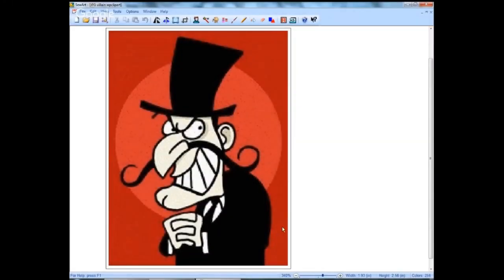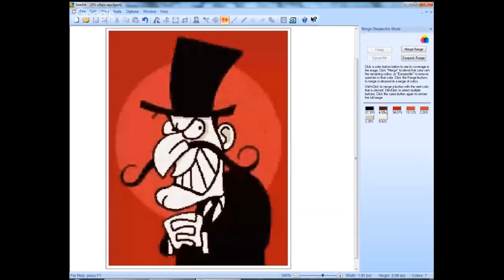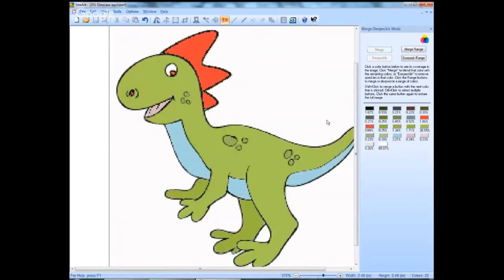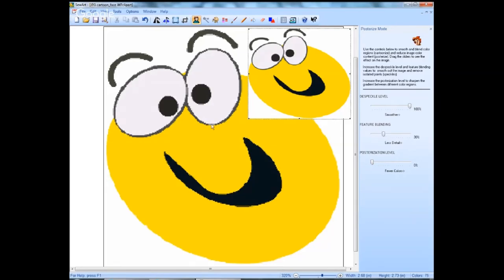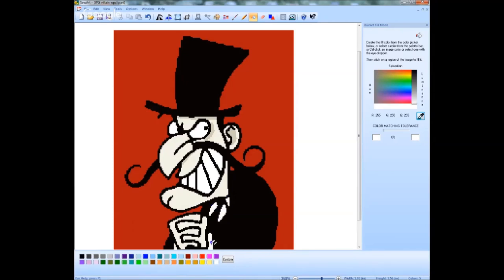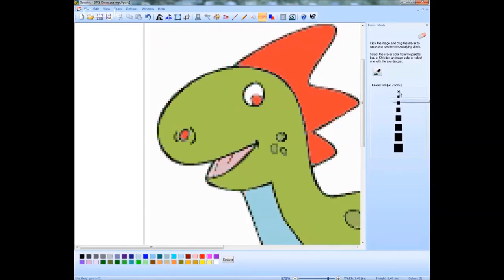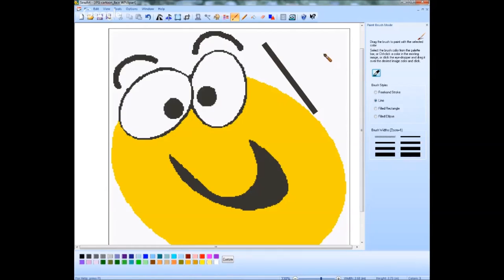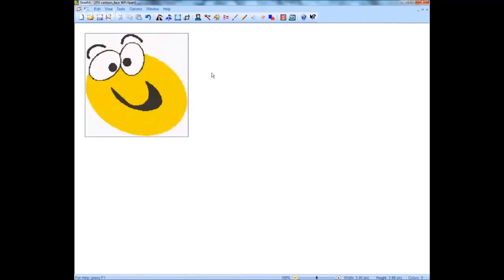Preparing Images for Digitizing in SewArt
This video is a comprehensive tutorial for preparing images for digitizing with the SewArt digitizing program from S & S Computing.  This is video 2 of a series, which will follow 3 different images through the process of reducing the colors, touching them up with artwork and finally cropping and resizing them.  This process will prepare these images for creating a stitch file.

In the first segment, the use of the posterize, wizard, color reduction and merge color tools are explained.

In the second segment, the use of the paint brush, pencil, fill bucket and eraser tools is shown.

In the third and final segment, the crop and resize tools are explained, along with a brief overview of the reflect and rotate tools.

This is a lengthy video.  I encourage viewers to watch a segment and then stop the video, open the program and practice what you have learned.

Segment 1 (Color Reduction Tools) begins at 0:01:40:00
Segment 2 (Art Tools)  begins at 1:05:54:00
Segment 3 (Cropping and Resizing)  begins at 1:56:26:00

Instructions for using the zoom feature while using the wizard tool:
Click the zoom slider at the bottom of the program window.  Once the design is larger than the wizard panes, you will see scroll bars.  Click on the pane you want to scroll and roll the mouse wheel to view a different portion of the design.

This video is best viewed in full-screen mode.

Please feel free to join the SewArt Facebook group for a friendly place to ask questions and get advice about using SewArt.